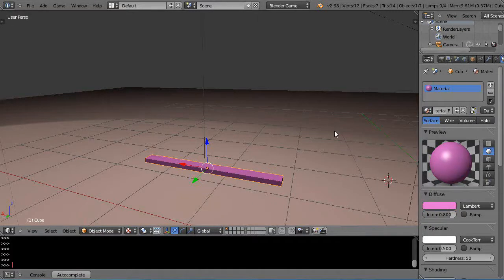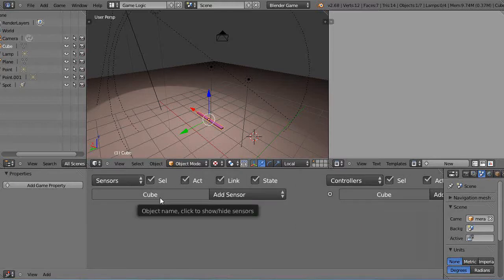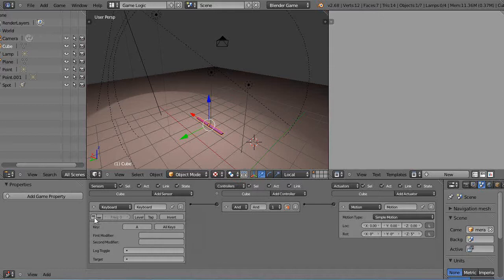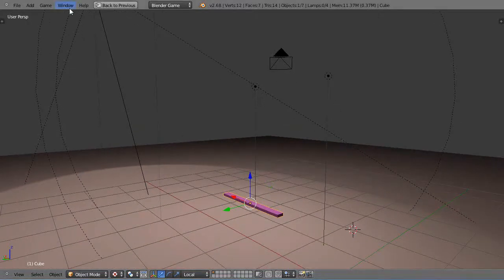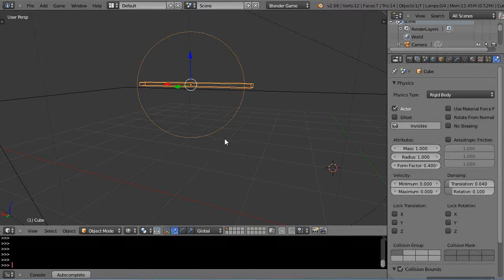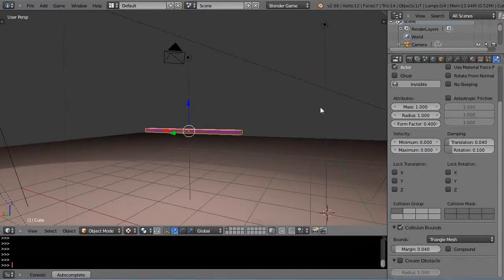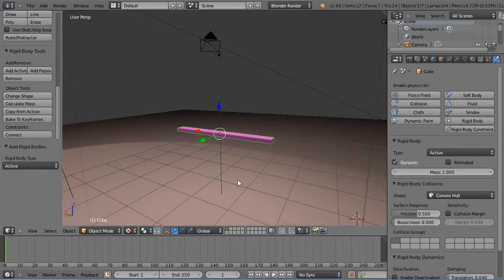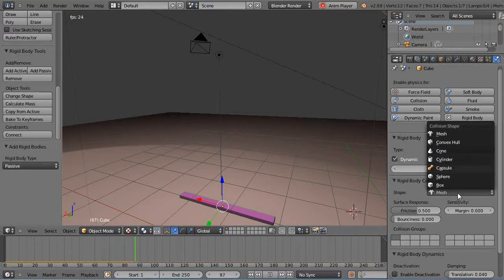Blender Tutorial - Game Engine Rigid Bodies versus Bullet Integration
In this introductory Blender 2.68 tutorial, we take a quick look at the difference between the basic setup of Rigid Bodies in the game engine versus rigid bodies in Blender Render.